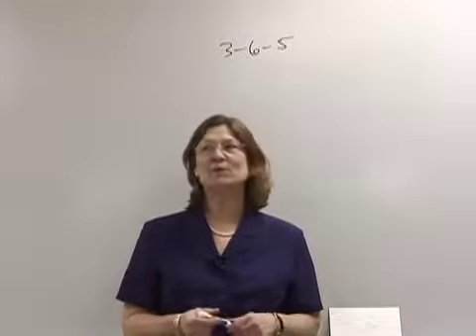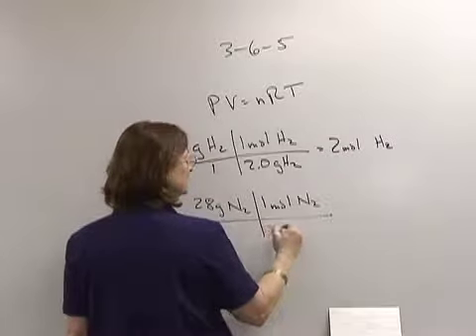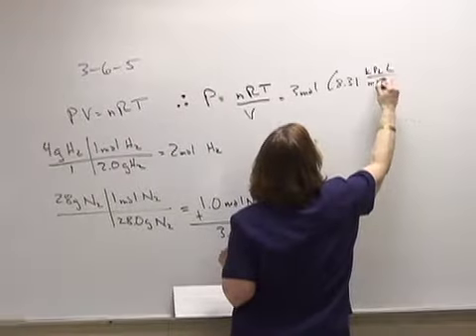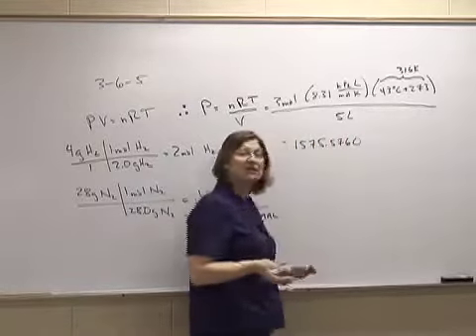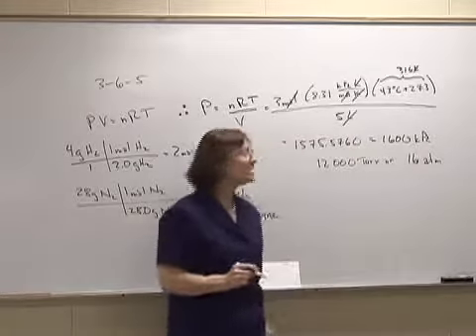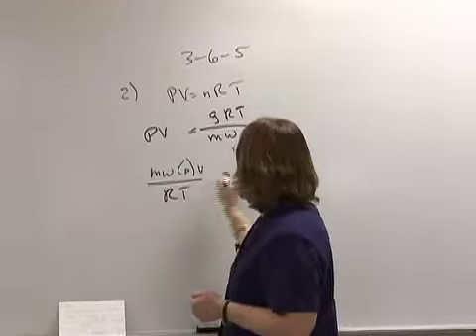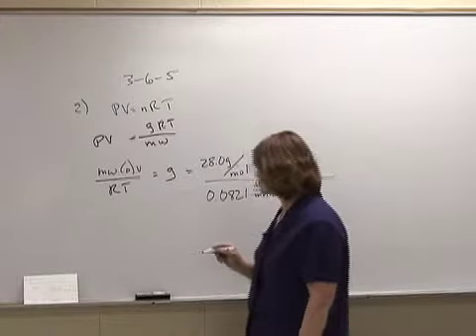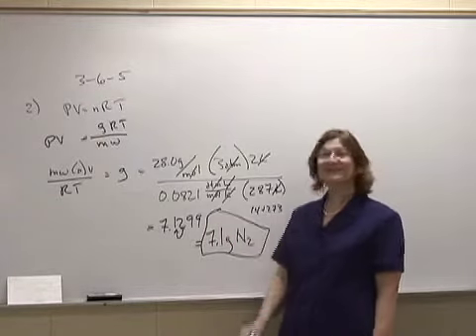3-6-5 Quarter 3 Week 6 Day 5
Ideal Gas Law Stoichiometry